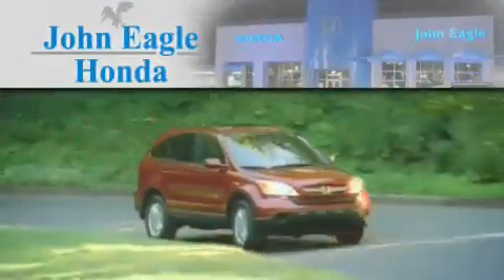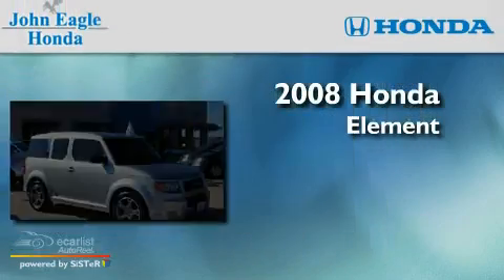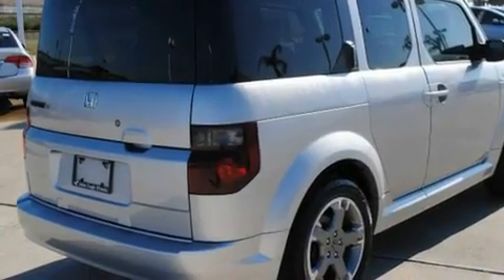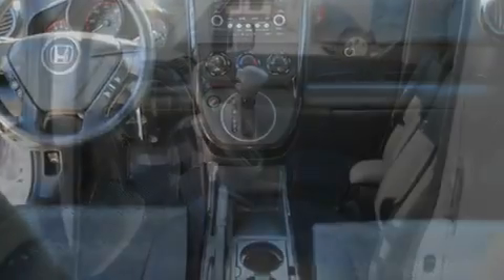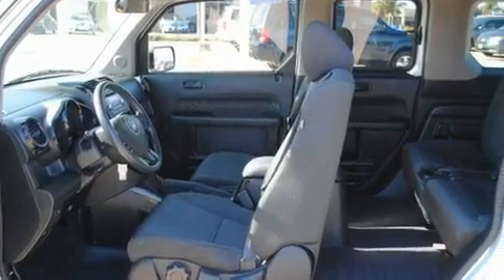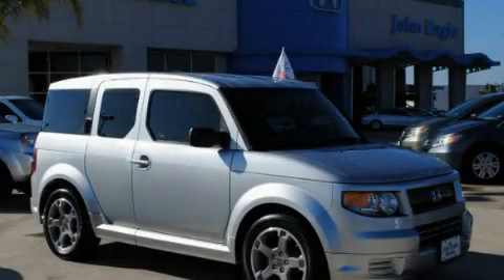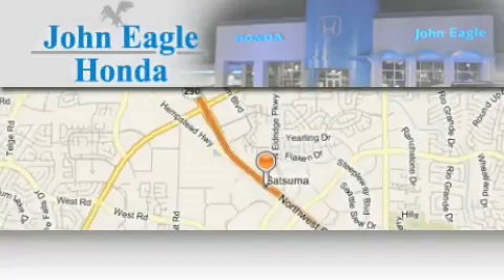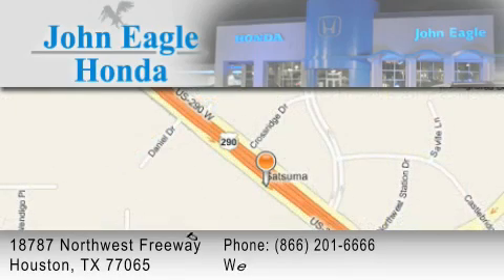Certified 2008 Honda Element Spring Tx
Year : 2008

 Make : Honda

 Model : Element

 Engine : 2.4L DOHC MPFI 16-valve i-VTEC I4 engine

 Trans . : Automatic

 Exterior : Silver

 Miles : 27,800

 Interior : Other

 18787 Northwest Freeway

 Used 2008 Honda Element Houston TX